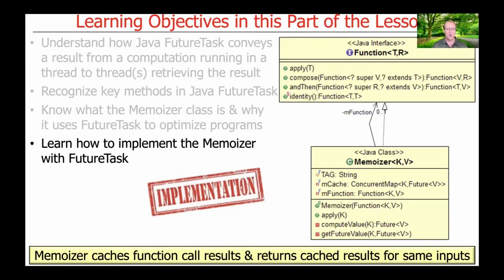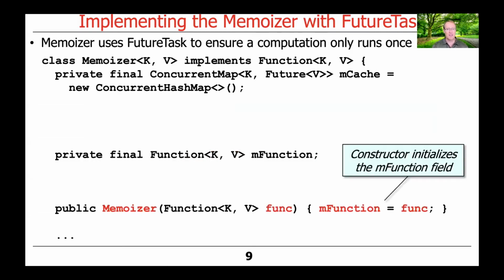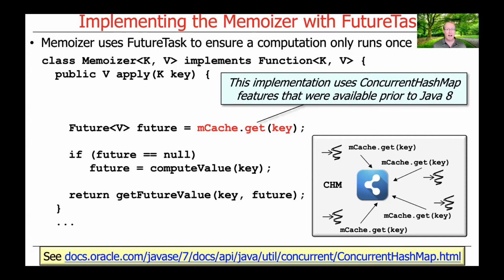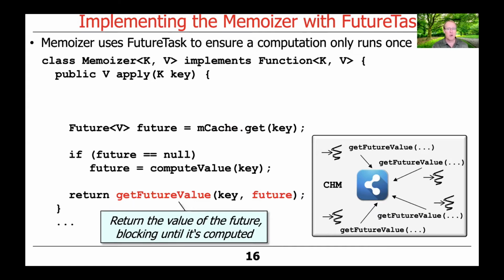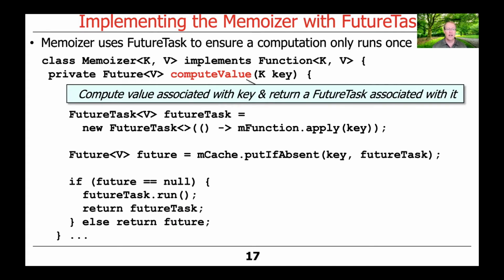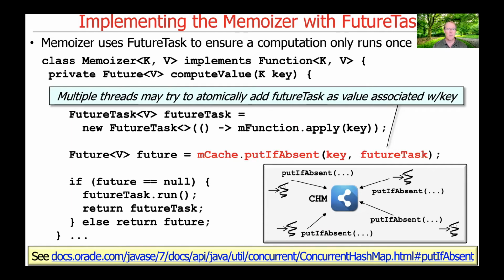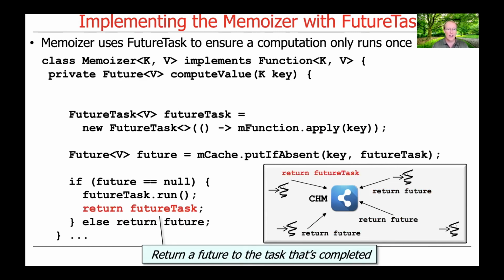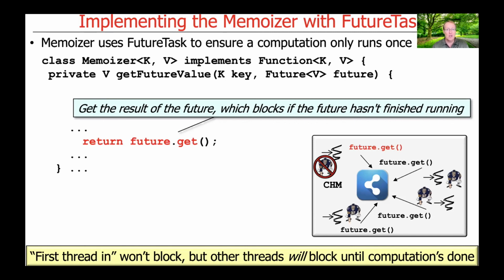Applying Java FutureTask to Implement a Memoizer Cache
This video walks through how to implement the Memoizer cachewith the Java FutureTask class.